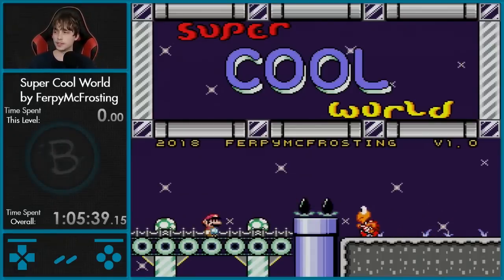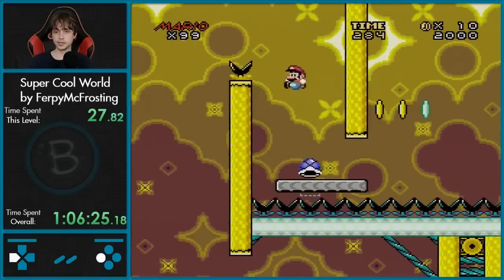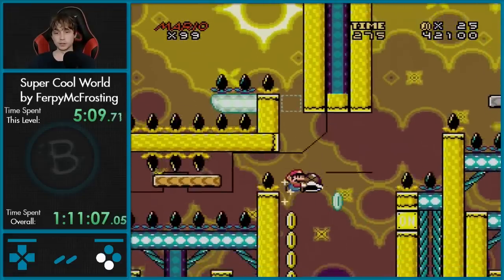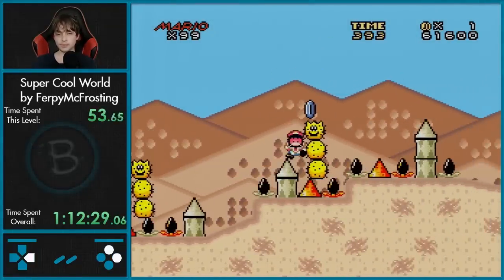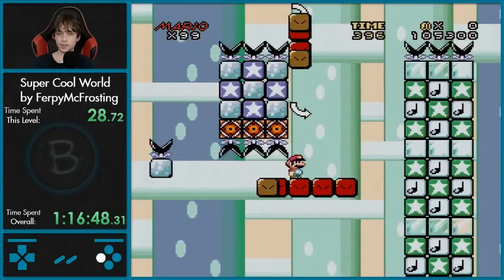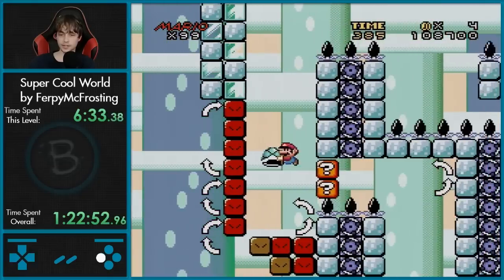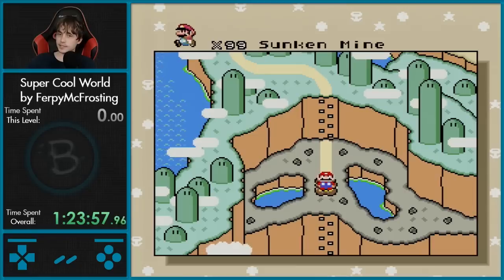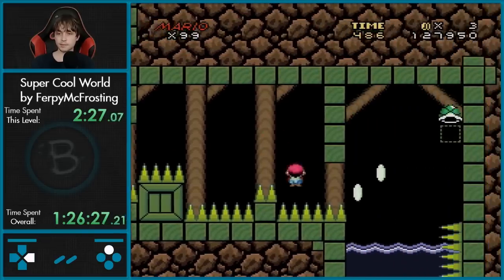Ok It's Starting To Get Awesome - Super Cool World part 3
Starting to get into some of that Ferpy magic I know him for.